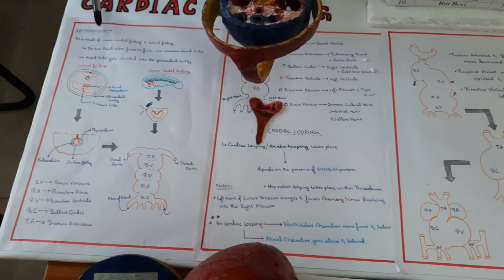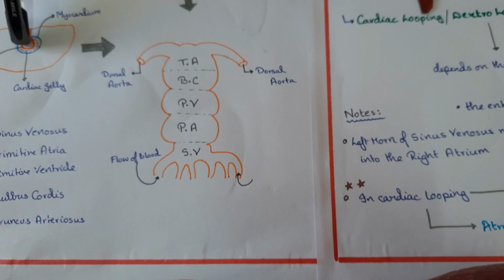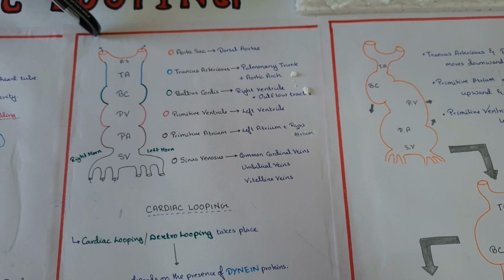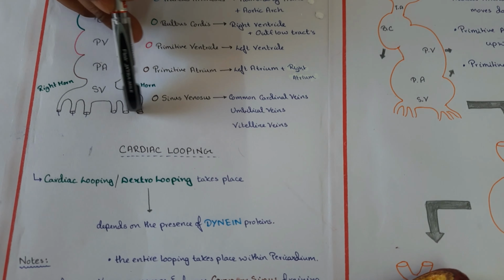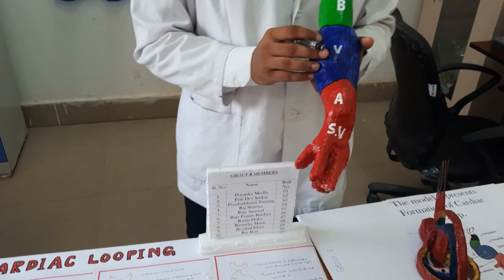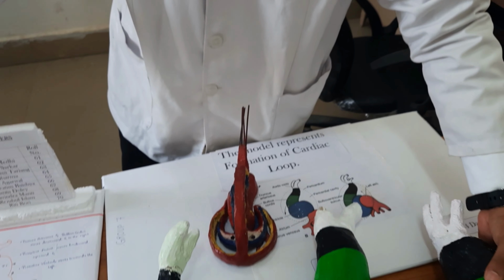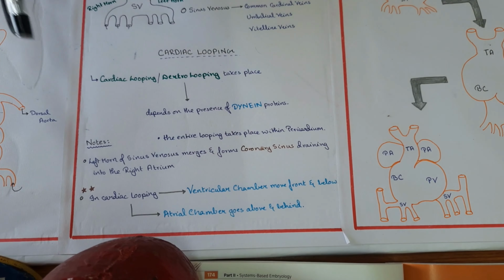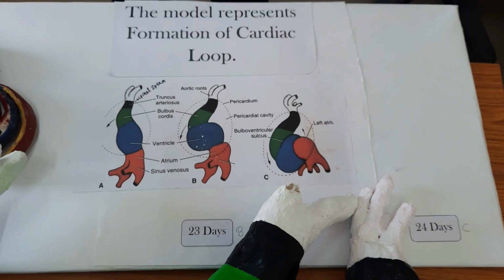Development of the Heart